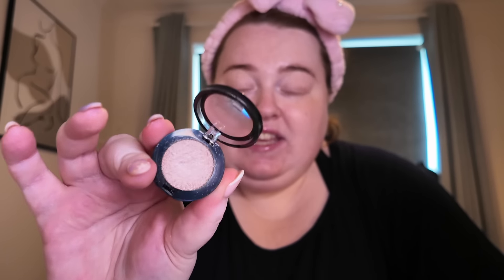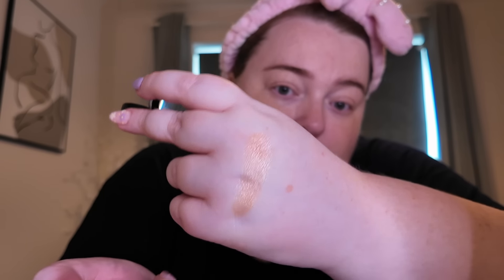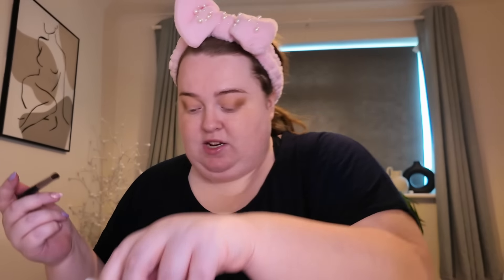CATCH UP GRWM | missing home, testing new make up & more | 2024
Let's get ready together while chatting, catching up and trying some new finds and old faves.

**CHARLOTTE TILBURY K.I.S.S.I.N.G - Satin-finish Lipstick

**HAUS LABS BY LADY GAGA Color Fuse Talc-Free Powder Blush

**RARE BEAUTY Soft Pinch Luminous Powder Blush

**SEPHORA COLLECTION Colorful Eyeshadow Glitter Effect

**YesStyle: BECKYR5 **

FOLLOW ME ON:
Depop: @beccareyn
LiketoKnowit: @beccareyn